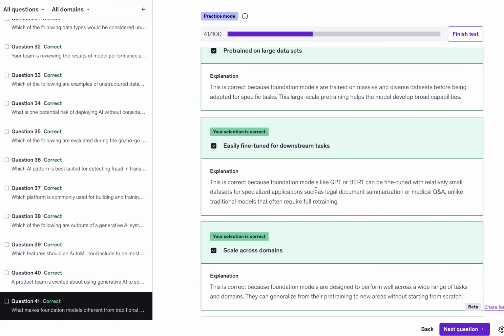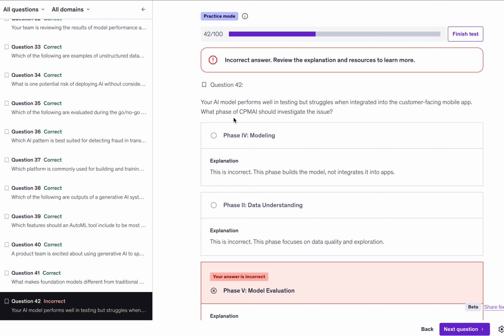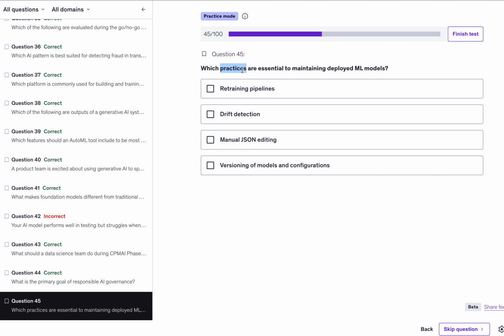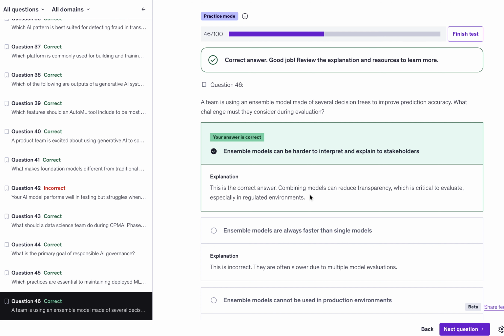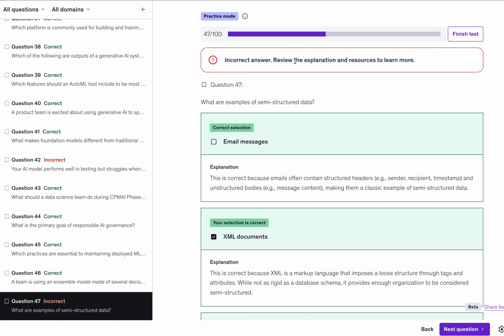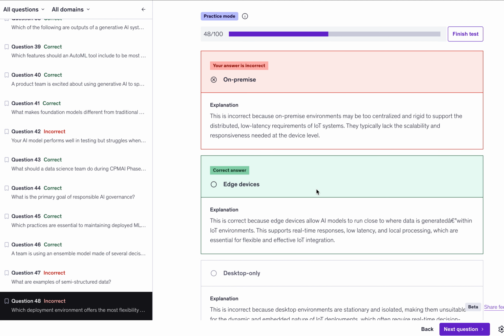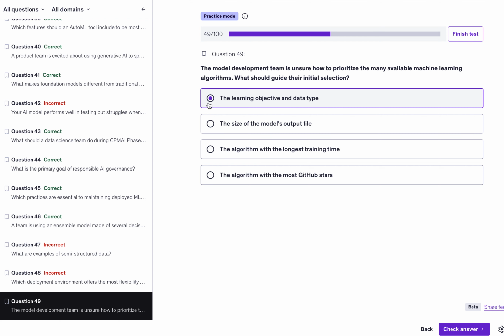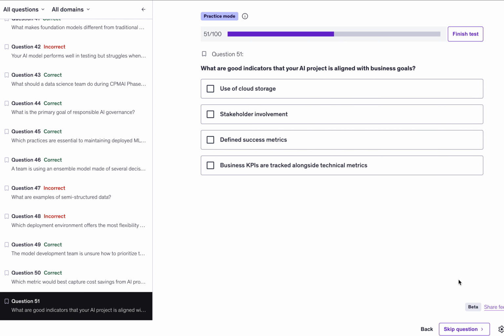PMI-CPMAI Practice Exam2 | Batch5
PMI-CPMAI Practice Exam2 | Batch5 (41 to 50 Q&A)

🎯 CPMAI Mock Test | Cognitive Project Management in AI | Practice Questions with Explanations

Welcome to this CPMAI (Cognitive Project Management for AI) Mock Test series!

If you're preparing for the PMI-CPMAI Certification, this video offers realistic practice questions designed to simulate the actual exam format. Every question is followed by a detailed explanation, helping you understand why each answer is correct or incorrect — just like the real test.

🧠 What’s Included:

5 carefully crafted CPMAI-style questions

Scenario-based questions aligned with the exam style

Multi-select question in each batch (2–6 correct answers out of 6)

Full answer explanations to reinforce your learning

📘 Topics Covered:

CPMAI Phases I–VI

AI patterns and use cases

Trustworthy AI principles

Data governance and model evaluation

Real-world project scenarios

🧩 Perfect for:

CPMAI aspirants who want targeted, exam-style practice

Project managers transitioning into AI-driven roles

Anyone wanting to understand AI in project management better

Your score!

Topics you want covered in the next video

Questions you'd like broken down further